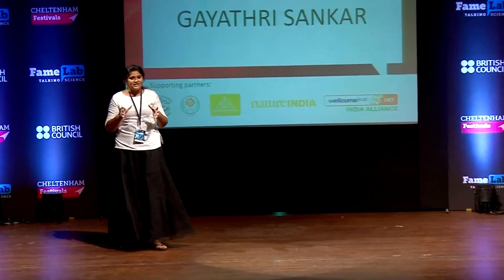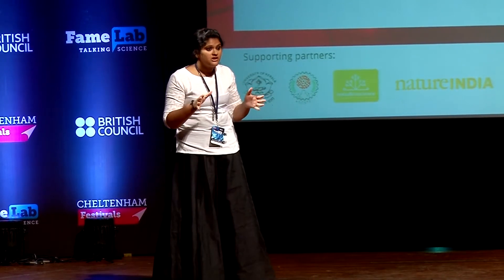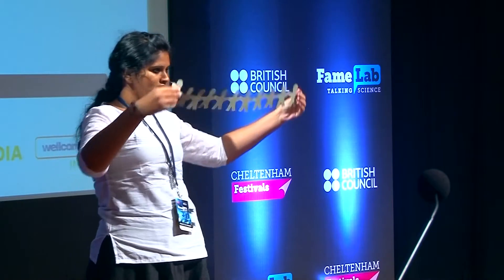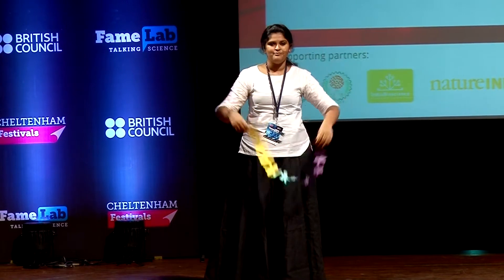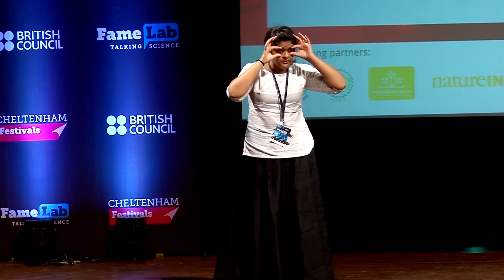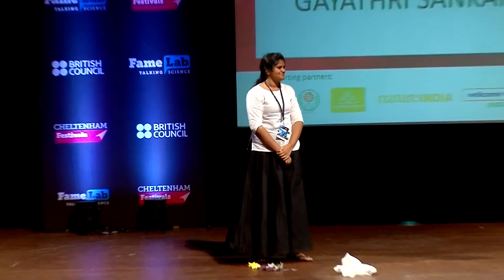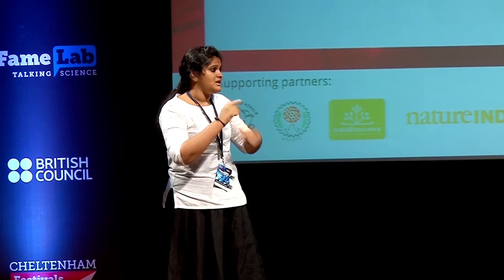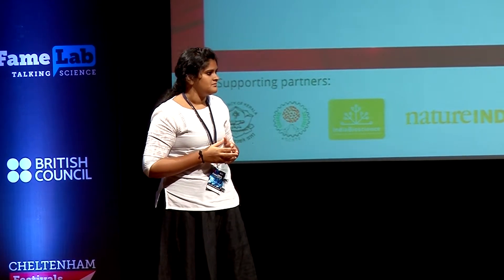FameLab India Finalist - Gayathri Sankar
Watch FameLabIndia regional finalist Gayathri Sankar spin an interesting story around the 'Pros and Cons of Plastic'.